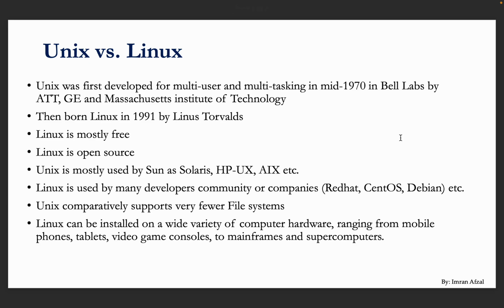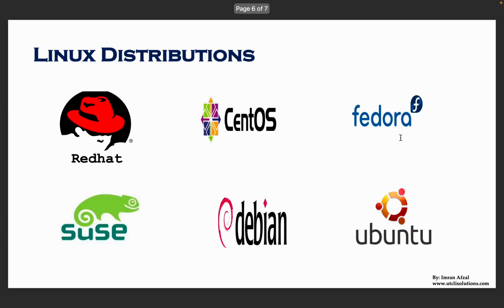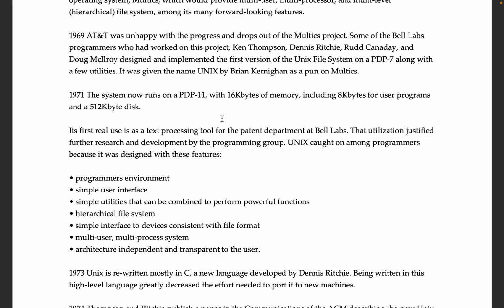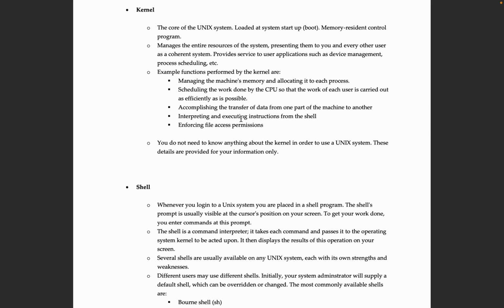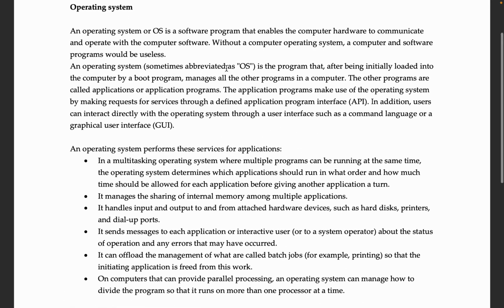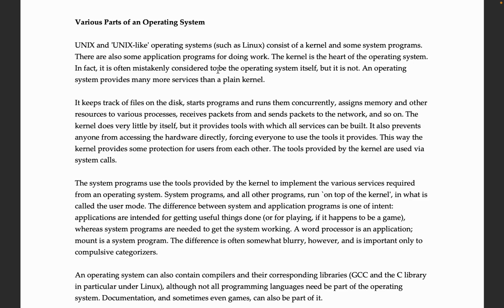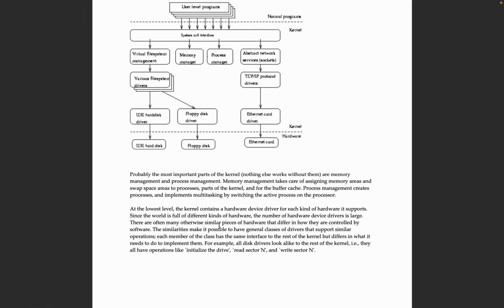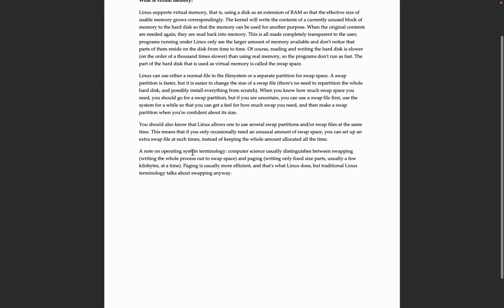Self programming review - 1